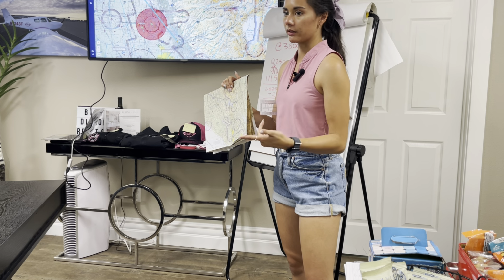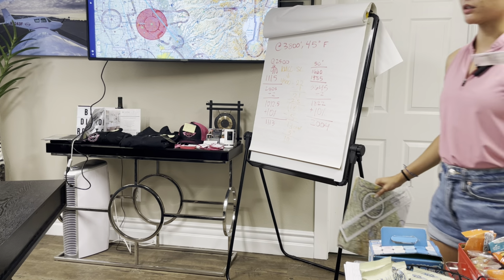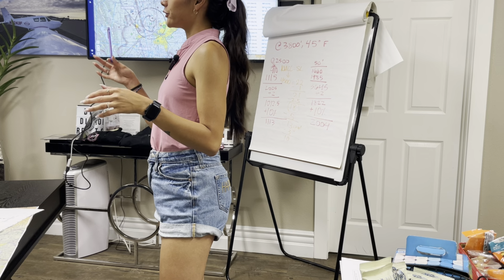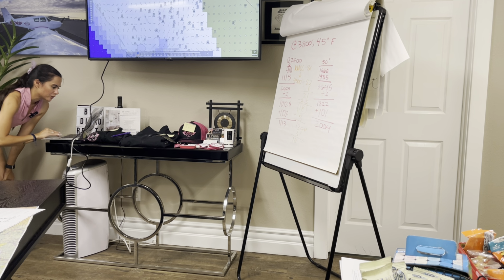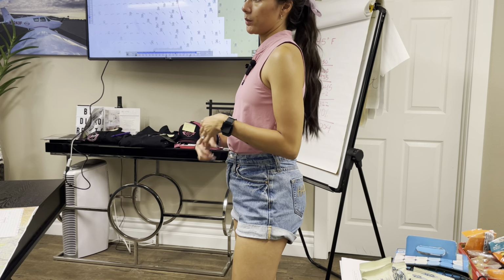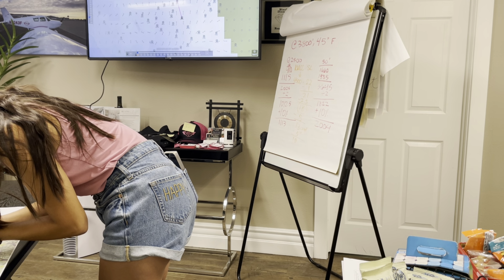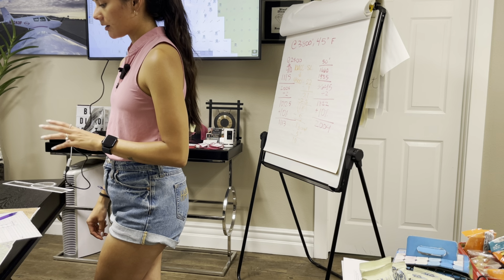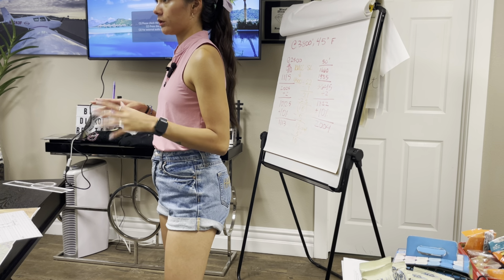GLTF Ground School #12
Join us for an insightful session on mastering flight following and radio calls with @GirlsLoveToFly! In this video, we break down the essentials of communicating with air traffic control, ensuring safe and efficient flights. Learn how to make clear, concise radio calls and understand the importance of flight following in maintaining situational awareness.

Whether you're a student pilot or a seasoned flyer looking to polish your skills, this session offers valuable tips and techniques to boost your confidence in the cockpit. Don't miss out on this opportunity to enhance your communication skills and become a more proficient pilot.